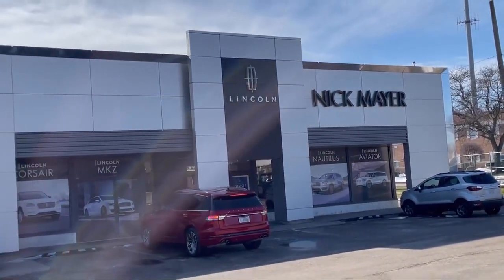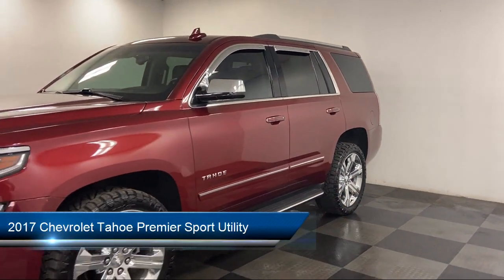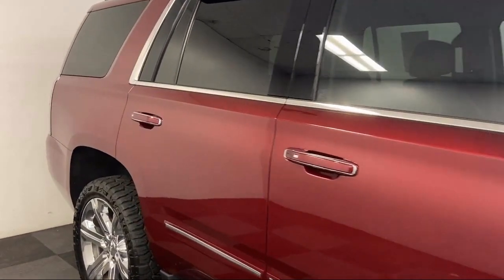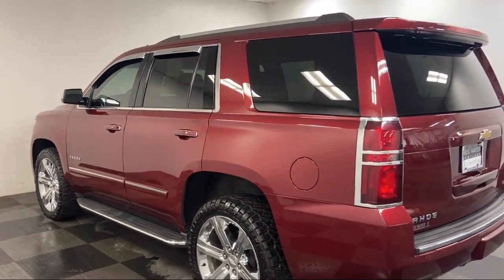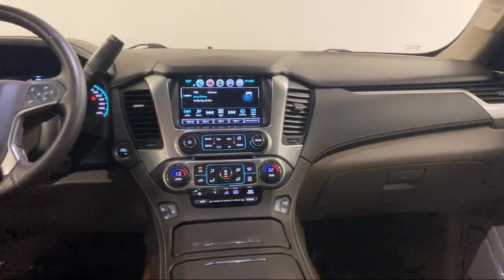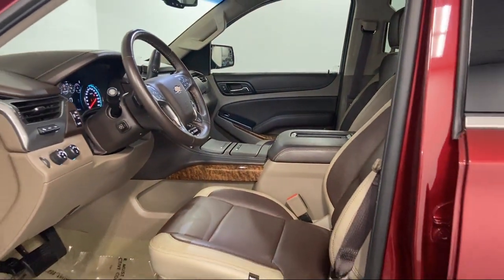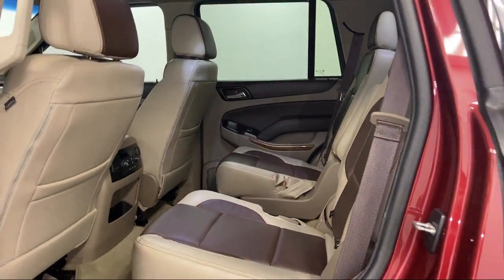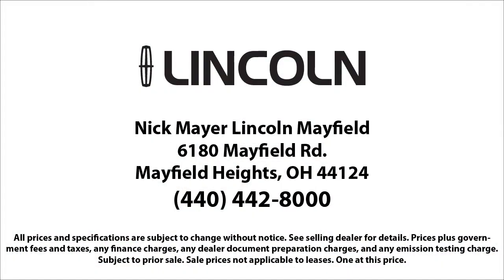2017 Chevrolet Tahoe Premier Sport Utility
2017 Chevrolet Tahoe Premier Sport Utility - Stock Number: 2986P - VIN: 1GNSKCKC3HR366173.